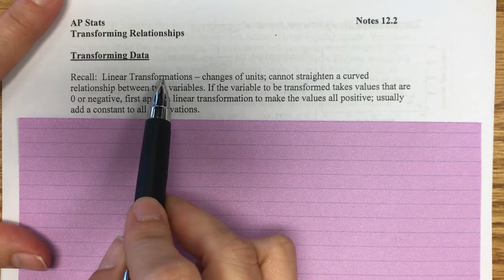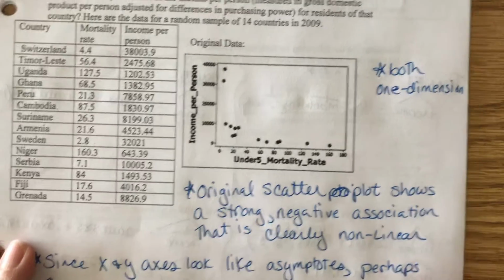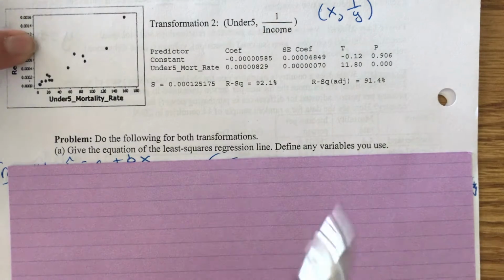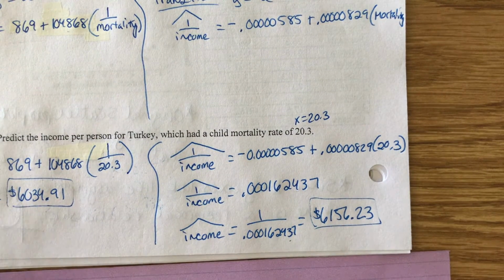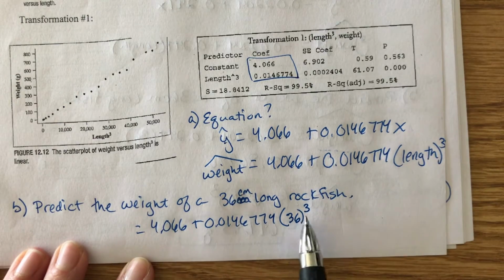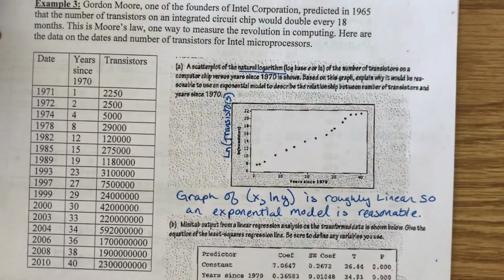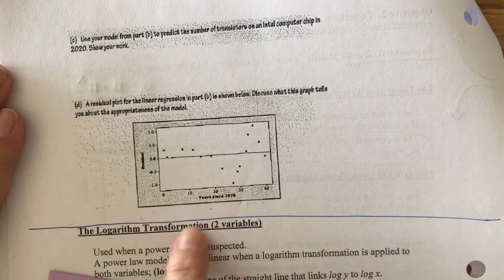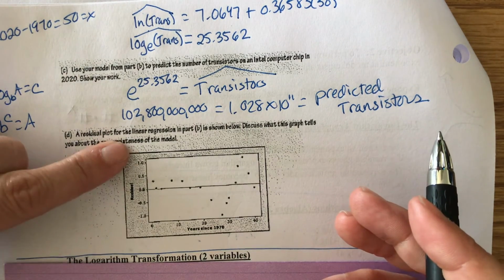April 28, 2021